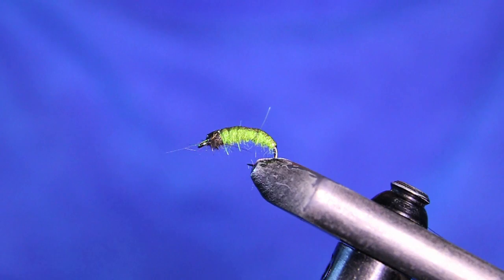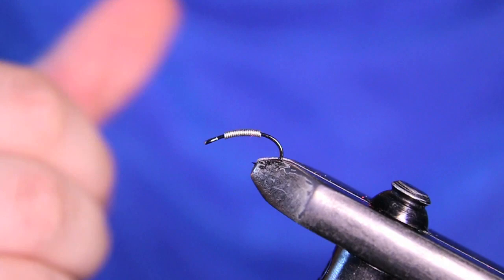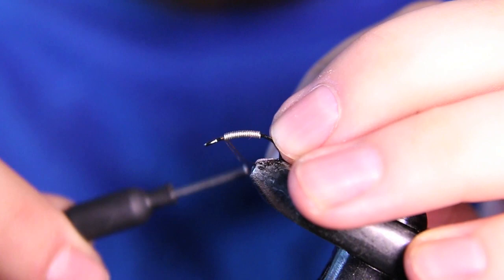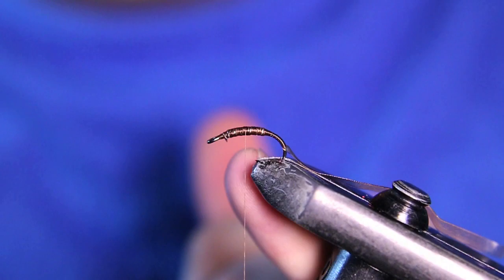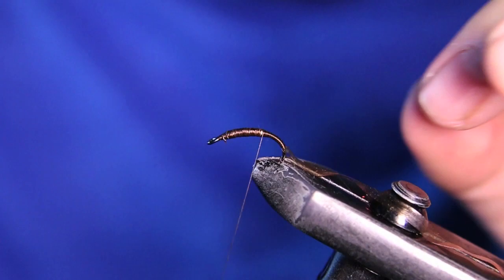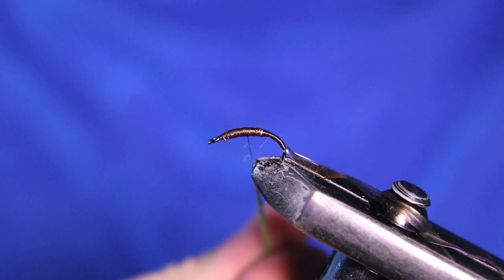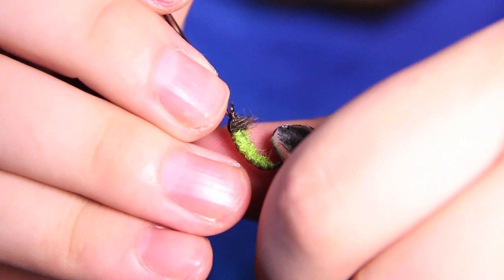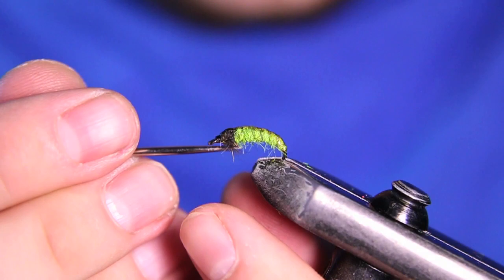Green Caddis/Czech Nymph Fly Tying Tutorial | The Fly Fiend.